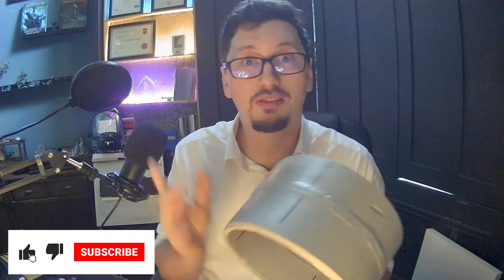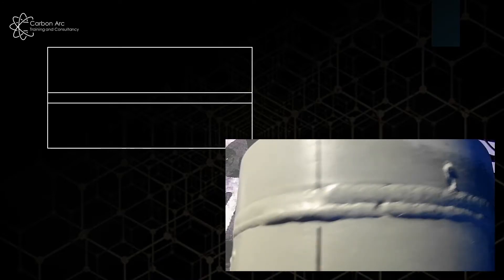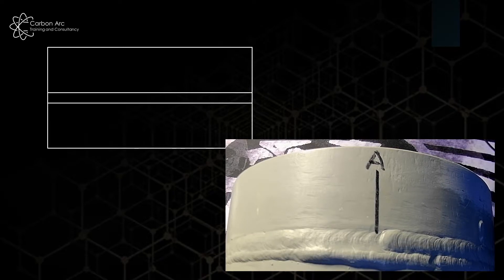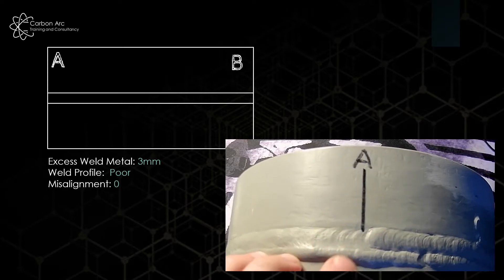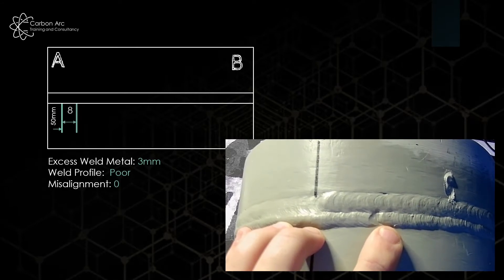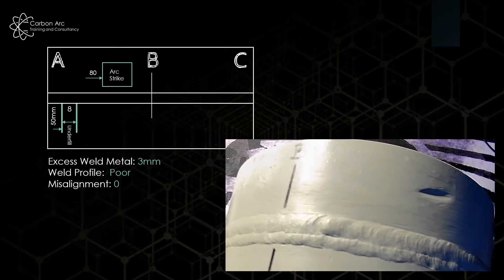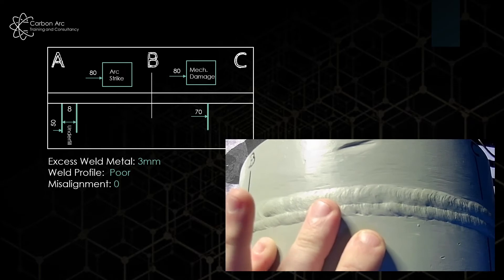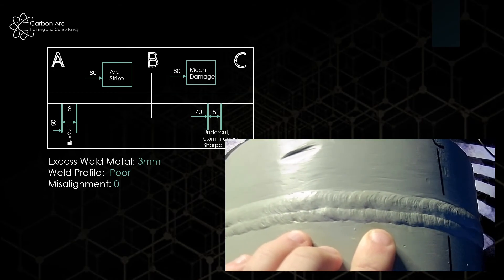CSWIP 3.1 - Pratical Plate/Plate Sample Reporting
For years I have seen students incorrectly report or take too long in their weld inspection exams. In this video we will look at the correct way to report your weld inspection examination, especially for exam structures such as CSWIP 3.0 and CSWIP 3.1.